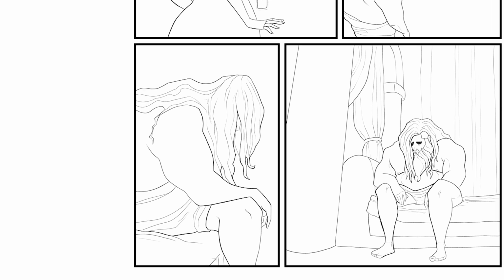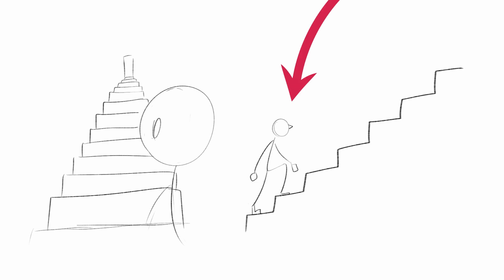The simple way to create your comic MUCH easier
💥 Make comics much more easily 👇🏻

The MAD WEB Framework is a simplification of cameras you can use to compose your comics.

M - Medium shot
A - Action shot
D - Dialogue shot
W - Worm's eye view shot
E - Establishing shot
B - Bird's eye view shot

Chapters
Intro 00:00 - 00:24
What's the question? 00:24 - 00:35
Why asking this question improves your comic 00:35 - 01:14
The two types of panels 01:14 - 02:59
Why this will fuel you - 02:59 - 04:01